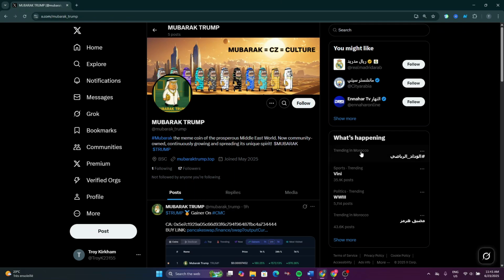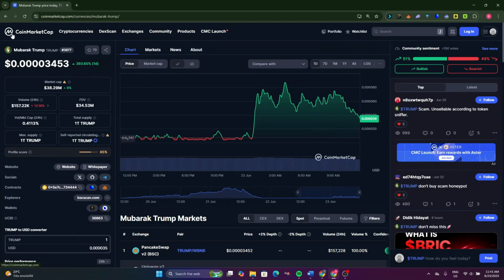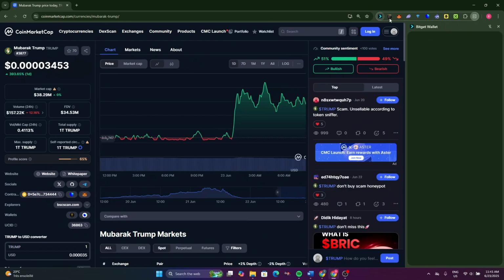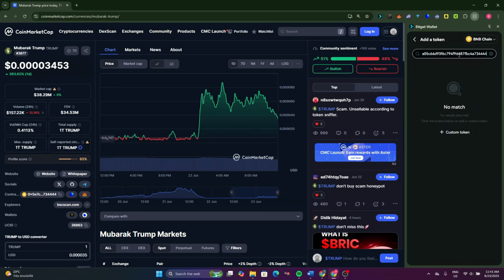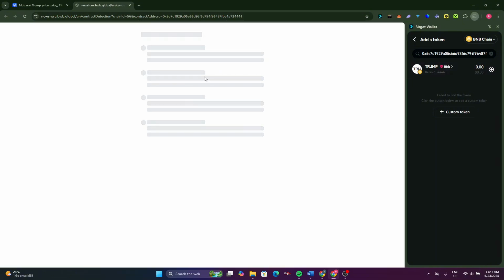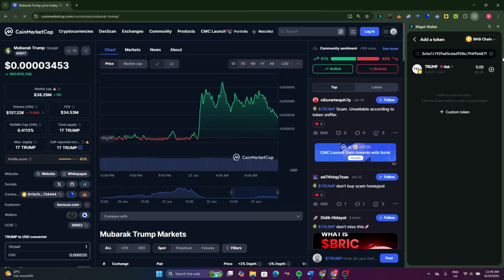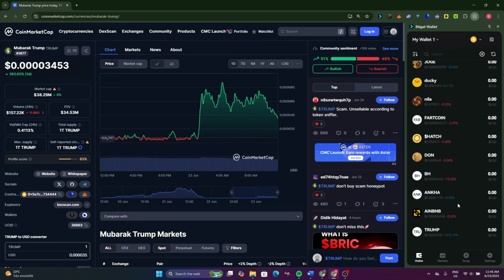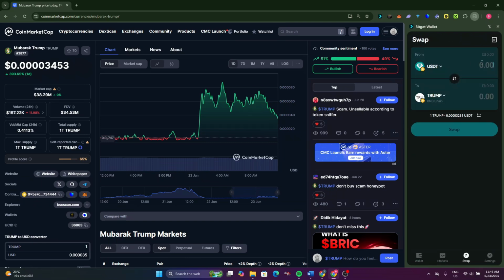How To BUY $TRUMP – Mubarak Trump TOKEN CRYPTO COIN IN 60 SECONDS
Learn How To BUY $TRUMP – Mubarak Trump TOKEN . This video will cover everything that you need to know and help you solve your problem quickly.
Stay till the end of the video to find out How To BUY $TRUMP – Mubarak Trump TOKEN.

Did you learn How To BUY $TRUMP – Mubarak Trump TOKEN ?

Do you want to see another video about How To BUY $TRUMP – Mubarak Trump TOKEN ?

Did you enjoy How To BUY $TRUMP – Mubarak Trump TOKEN ?